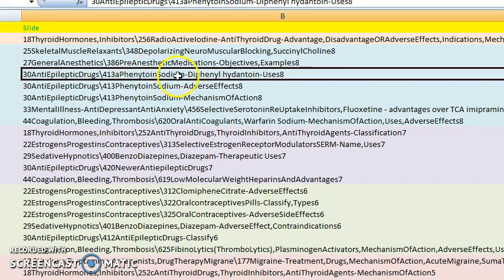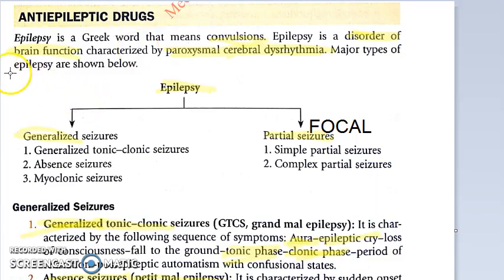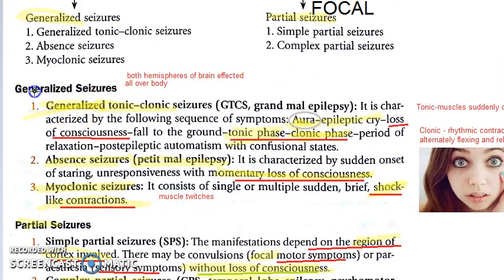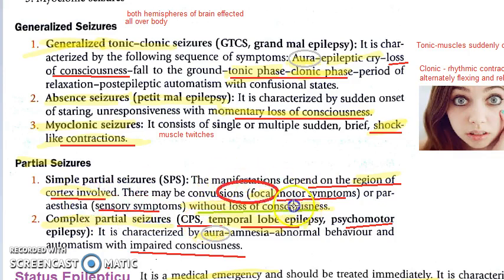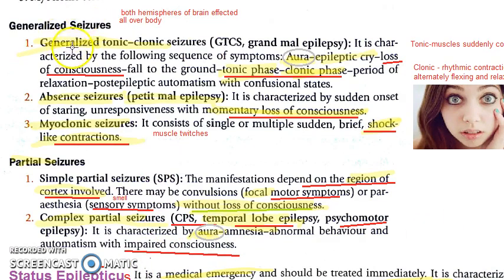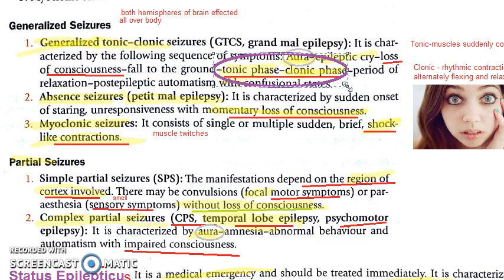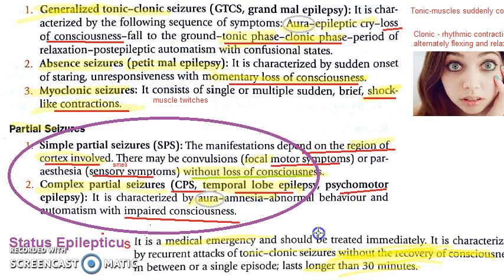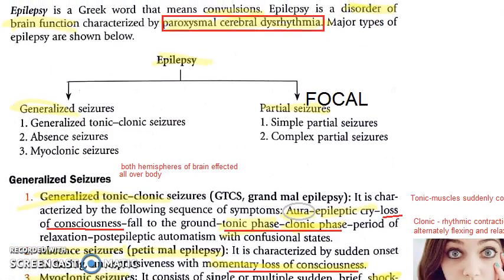Pharmacology 413 a AntiEpileptic Epilepsy Types Treatment